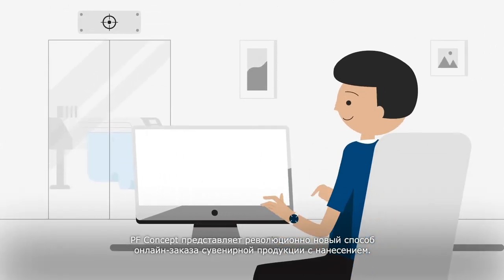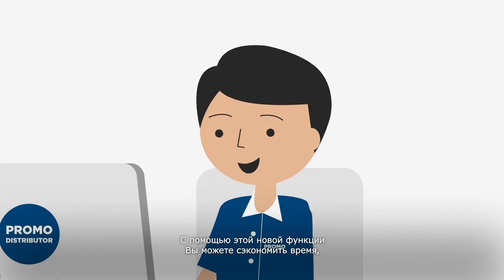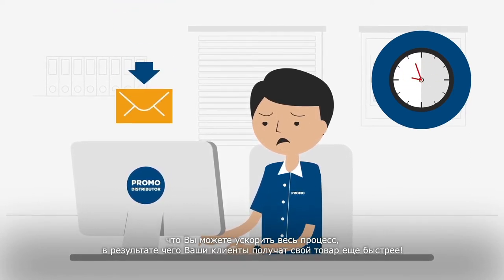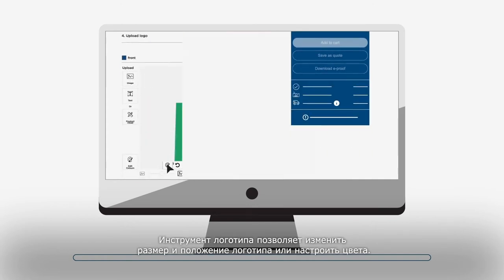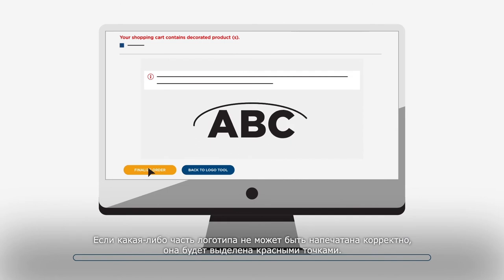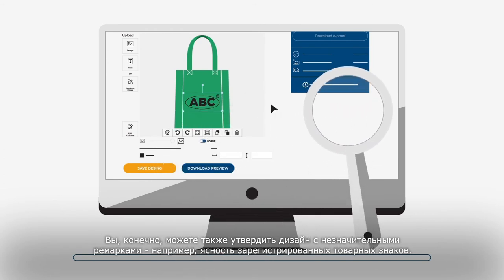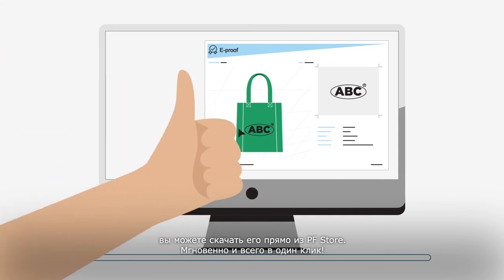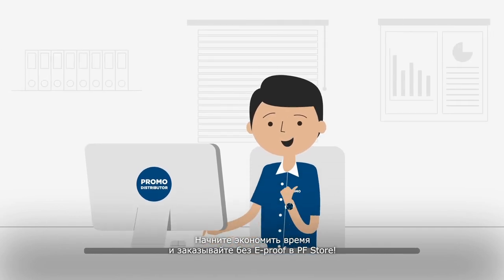Online artwork check (Russian subtitles)